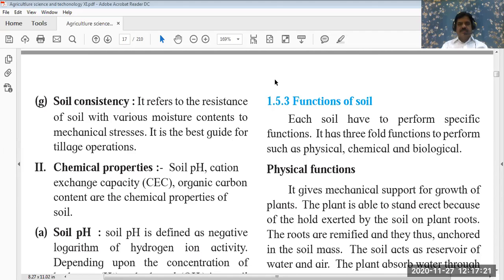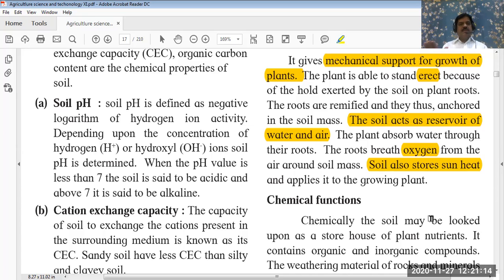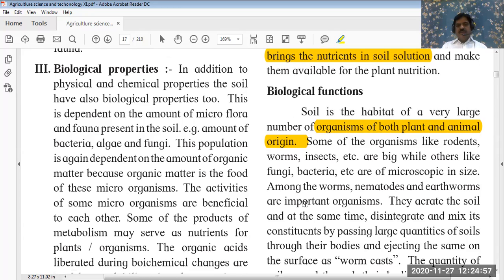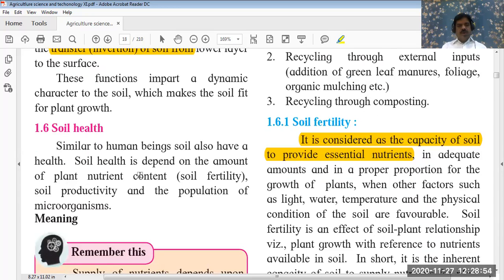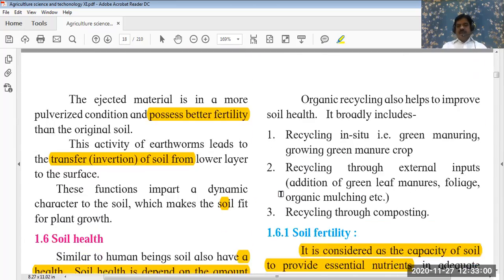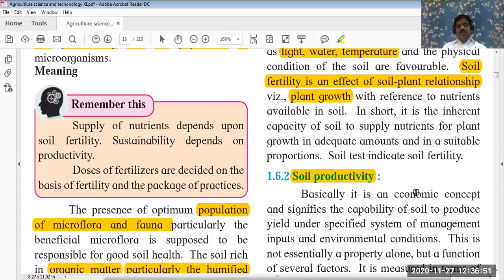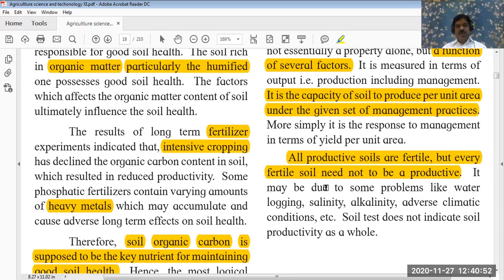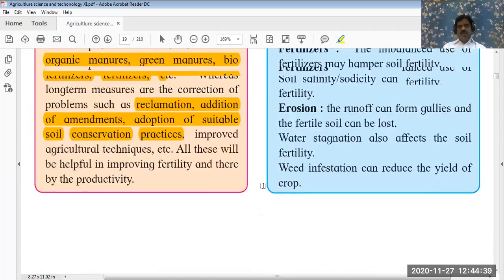XI Functions of soil, fertility productivity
This describes about various functions of soil in plant growth, soil fertility and soil productivity.